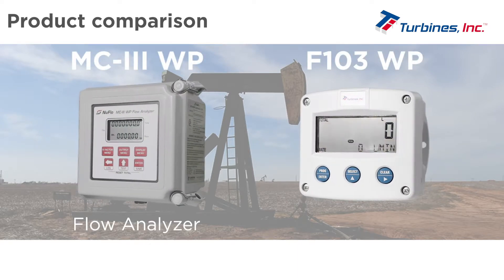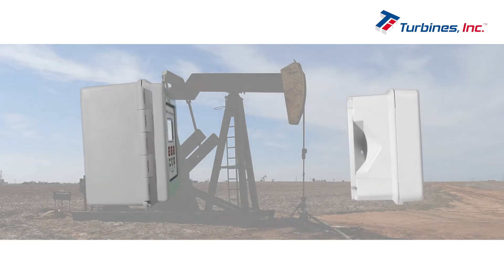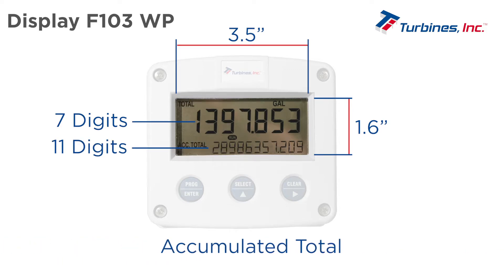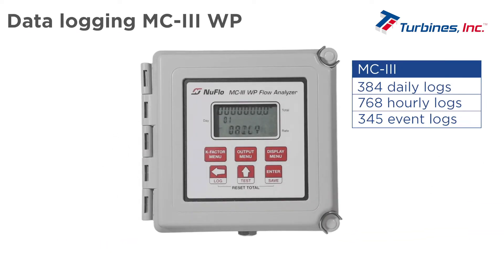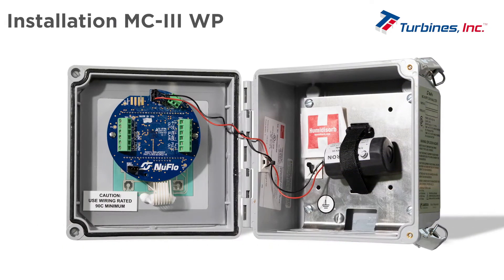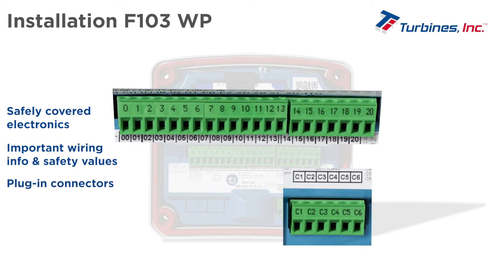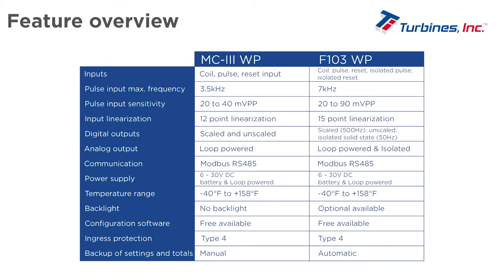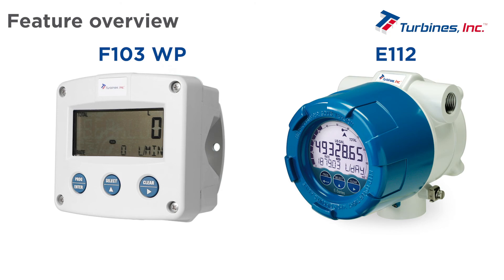MC-III vs F103 comparison video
The versatile F103 Flow Totalizer is your best choice for flow monitoring applications. It is perfect for new installations and to replace existing flow analyzers in the field. Its rugged construction, unique plug-and-play design and attractive pricing makes the F103, the perfect flow logger for liquid and gas flow measurement in Class I, Division 2 hazardous areas.